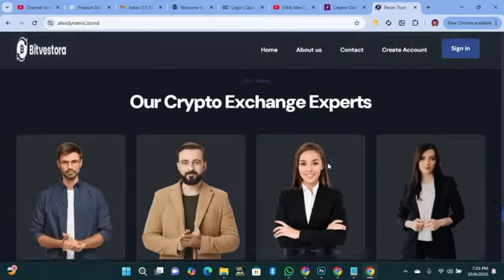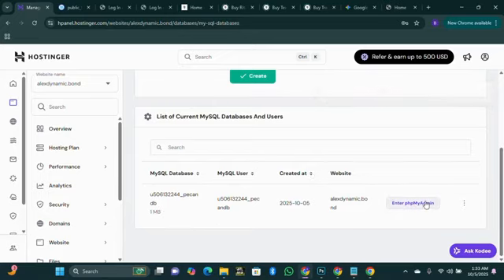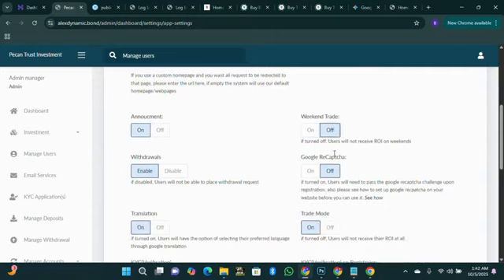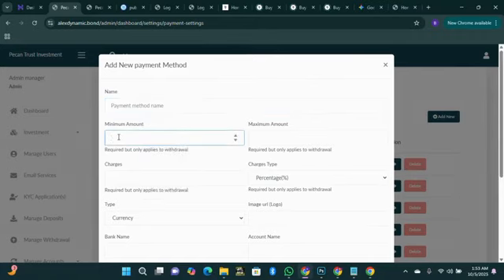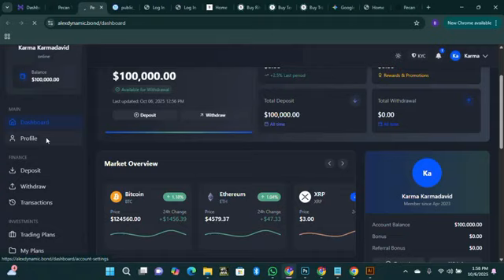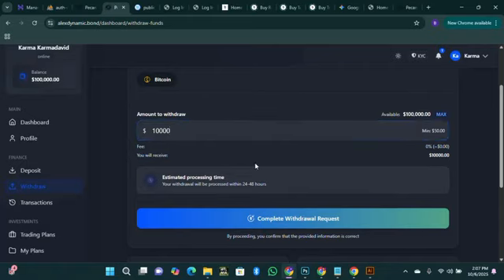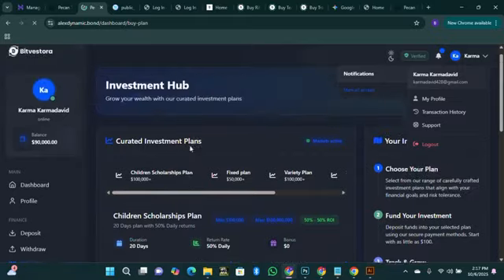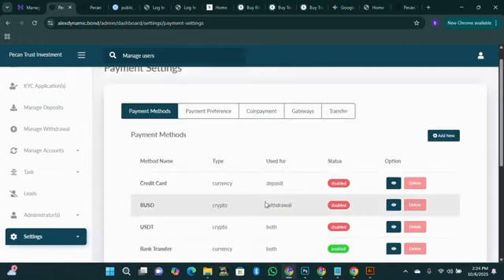How to Build an Investment Website with Step by Step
Are you ready to build your own Investment Website that looks professional, works smoothly, and gives users a real dashboard experience?
In this tutorial, I’ll show you step-by-step how to set up a complete Investment Platform using PHP & Laravel — perfect for developers, agencies, or anyone who wants to launch their own investment business.

💡 Features Included:

✅ Beautiful, dark-themed landing page to welcome users
✅ Sleek and minimalist user dashboard
✅ Secure login and registration system
✅ Users can make deposits via bank transfer or crypto
✅ Admin can credit or debit any user account
✅ Withdrawal requests with approval system
✅ Transaction history (Deposit & Withdrawal)
✅ User profile setup (Personal info, payment methods, notifications)
✅ Investment packages setup from admin panel
✅ Referral system to earn from invited users
✅ Built-in crypto swap integration
✅ Full admin control — manage users, deposits, withdrawals & plans

Whether you're creating it for a client or for your own startup, this tutorial gives you everything you need to get started.

📚 What You’ll Learn:

How to design and structure a full investment website
How to build secure login & registration systems

How to handle deposits, withdrawals, and profit tracking

How to integrate crypto and bank payments

How to manage users and plans from the admin dashboard